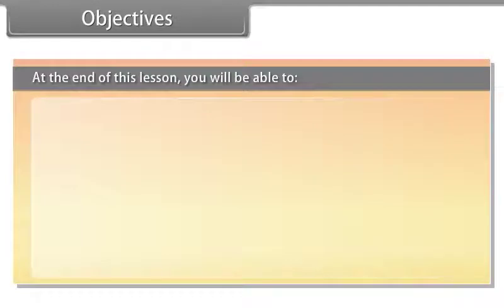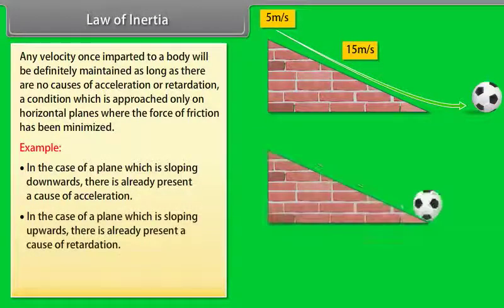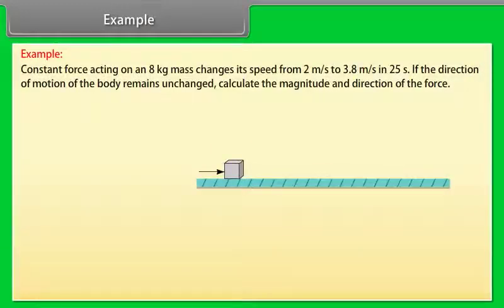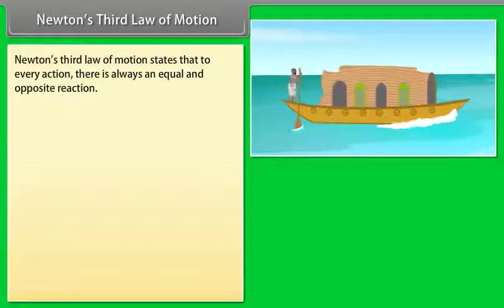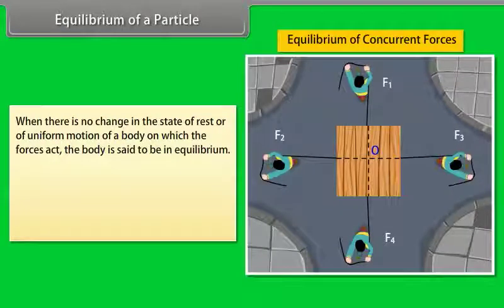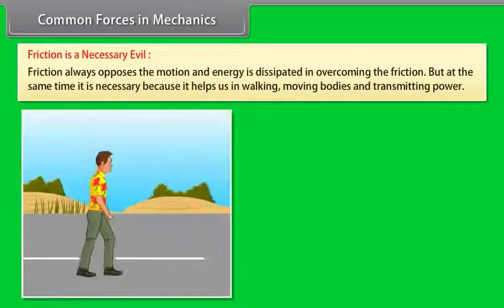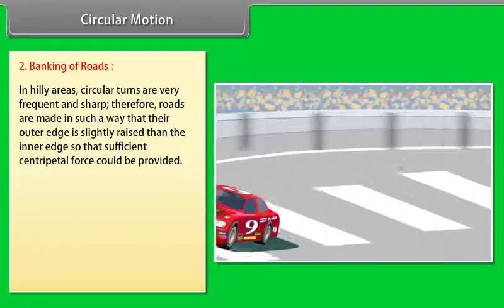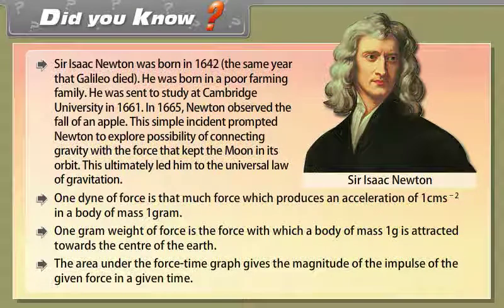11Th Newton's laws of the motion